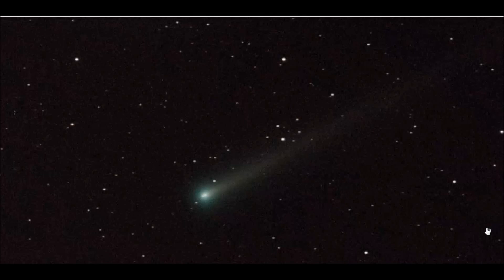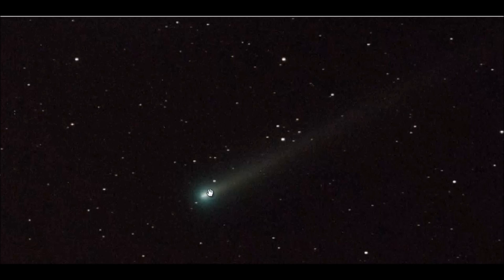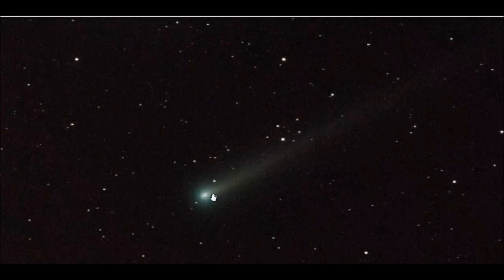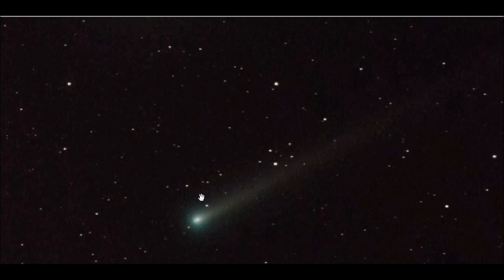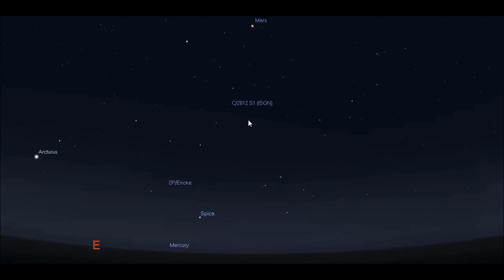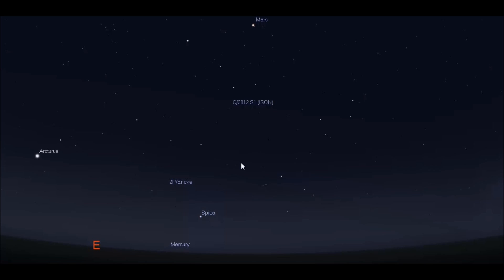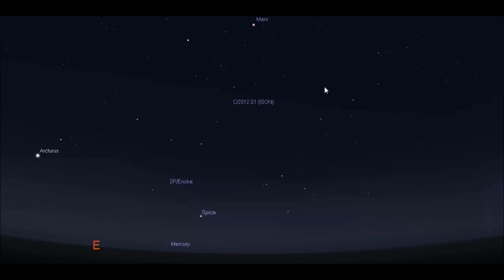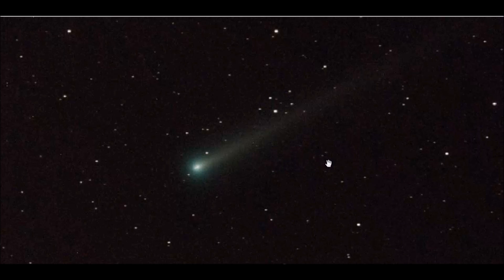Ison Update You can now see Ison with 10x50 Binoculars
Ison

Ison is getting much brighter at a much faster rate now. Bruce Gary says: The total V-mag may in fact become "naked eye visible" just before the comet gets too close to the sun for viewing, on about Nov 24, when its 15 degrees from the sun and getting closer at the rate of 3 degrees per day.